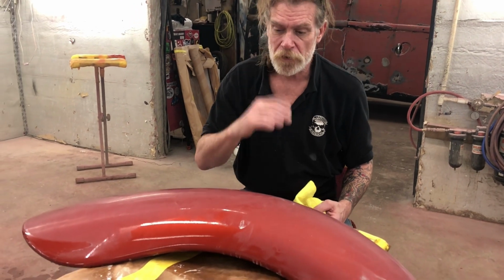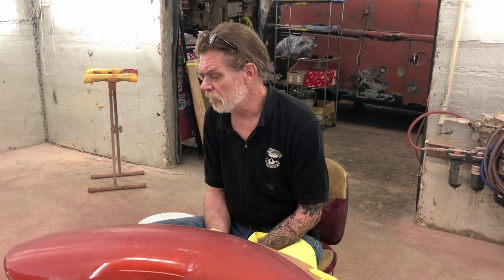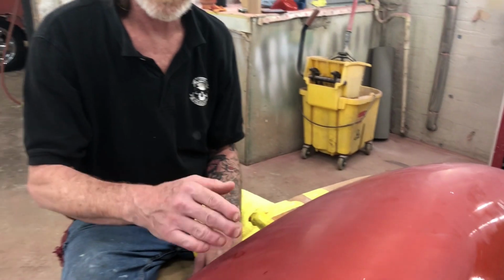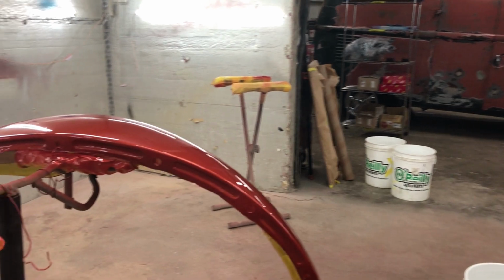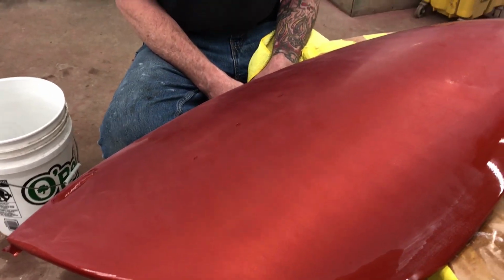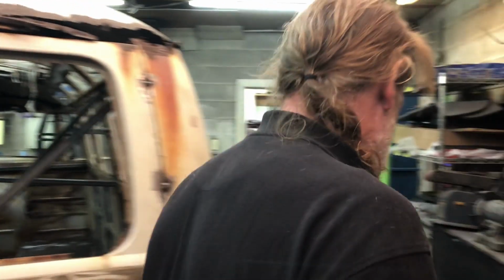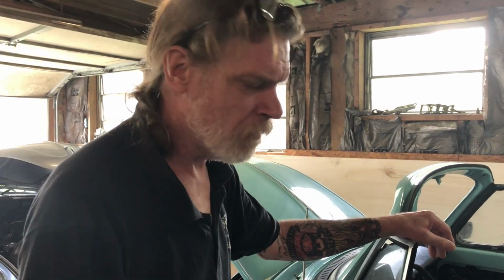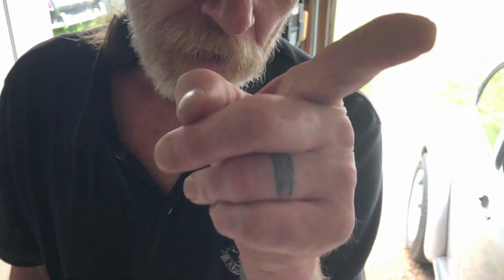How Much Does a VW Bus Restoration Cost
Spook gets this question a lot, so we figured we'd get him on the record on, "How much does a VW bus restoration cost?"
See, there's a HUGE difference between a full bus restoration and a resurrection. And ain't nuthin' wrong with just getting your VW bus operational, safe, and back on the roads. These rides were meant for fun - and you can have just as much fun in one that sports the patina of many, many miles and years as you can with one that's slick and shiny.
Here at Airkooled Kustoms, we do both. (In fact, be sure to keep an eye out for Christine, the 1959 VW Double Door Panel Bus, we're fixing up. She just got some faux patina that'll help the metalwork from her wreck match the patina she earned.) There are many VW shops that can do a solid resurrection for you - or you can DIY all day long!
But what we're really known for is the slick, shiny, shinier, shiny-er-er rides like what Christine's brother Rusty (the 1967 VW 21-Window Ragtop Bus) will be. (Same client, by the way!)
Anyhow, if you've ever wondered how much a VW bus costs to restore, you'll find out.
Plus, you'll see the other rides in the shop (it's a little crowded in there this week!).
Cabral's curtains are still underway (you can watch them being made in a video we'll post tomorrow).
Gazzo's 1965 Karmann Ghia is just sitting there looking stunning, waiting for parts.
Range's 1952 VW Beetle Ragtop (the Zwitter) is making great progress, got some sound deadening, and is about ready to be reassembled.
Robinson's 1963 is getting a new interior.
Rusty, the 1967 VW 21 Window Ragtop Bus is getting a suspension from Wagons West (on order!)
Christine, the 1959 VW Double Door Panel Bus, got the first round of a new old patina - orchestrated rust takes time!